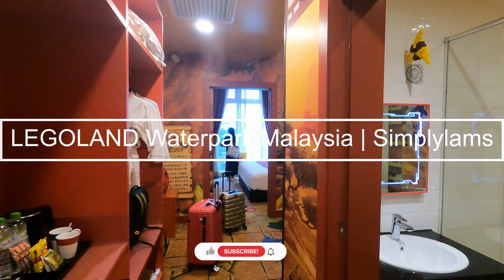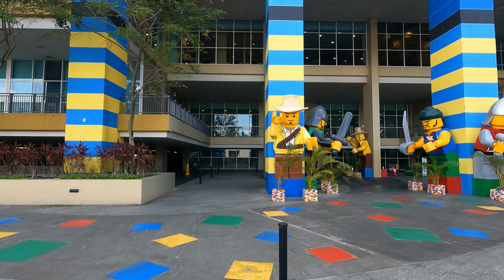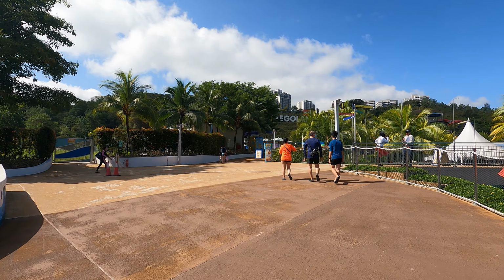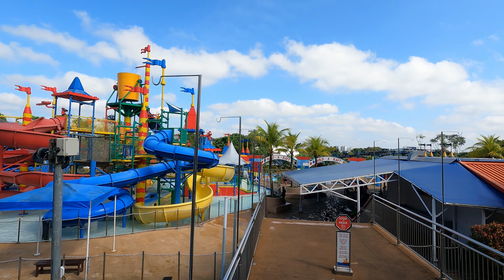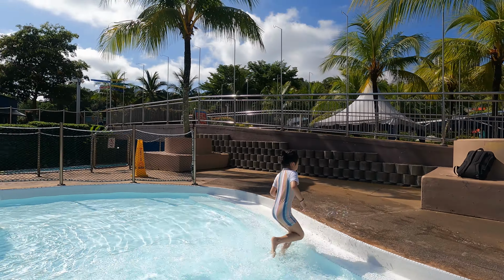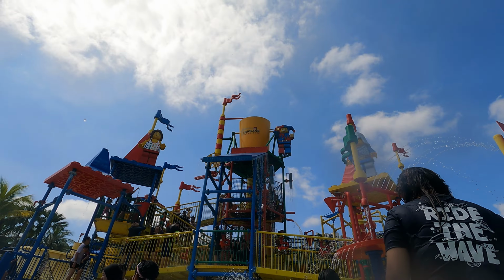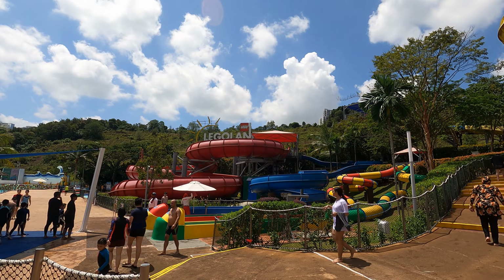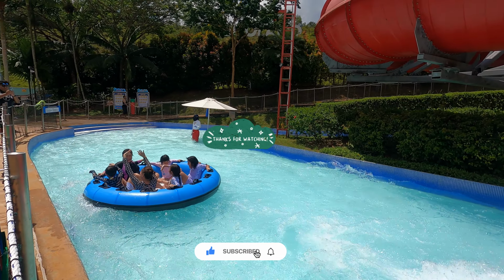Waterpark LEGOLAND Malaysia Resort | Simplylams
Ride the surf at the LEGO® wave pool, float along the Build-A-Raft lazy river, climb and slide down the most awesome tube and body slides. Frolicking in the sun just gets merrier, with interactive play structures from Joker Soaker to DUPLO® Safari which make each day “splash-tacular”!